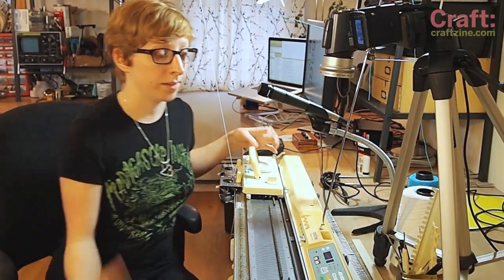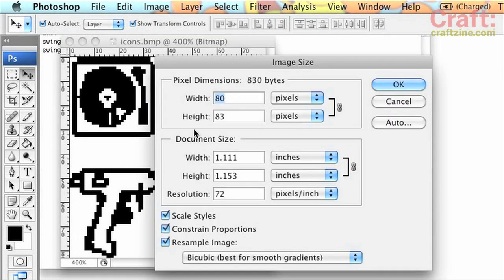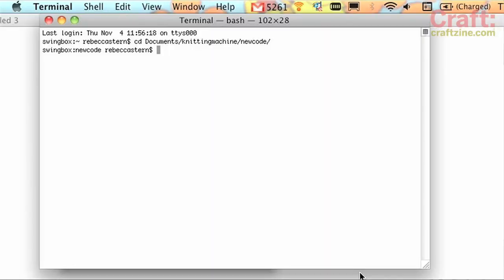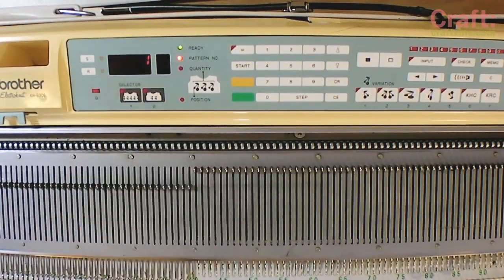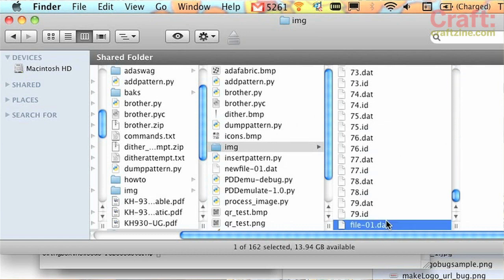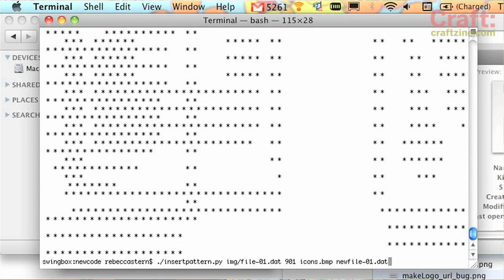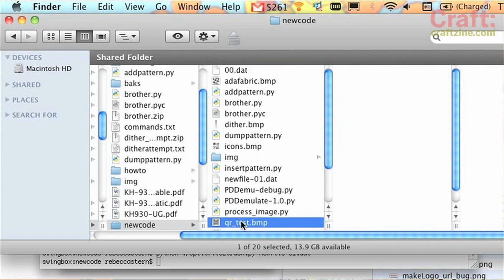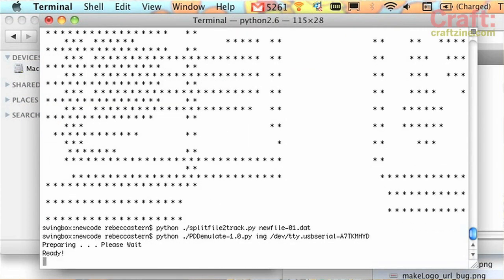Hacking the Brother KH-930e Knitting Machine